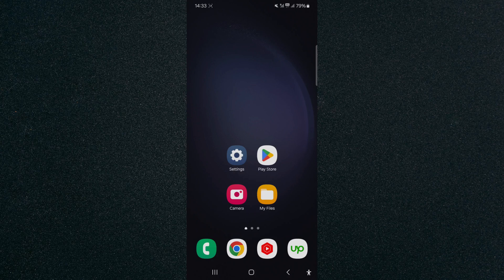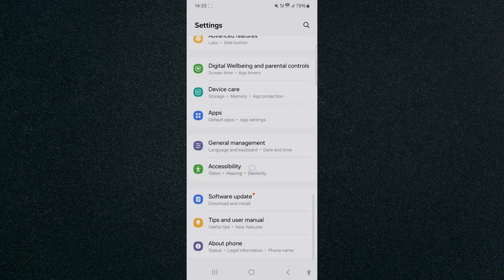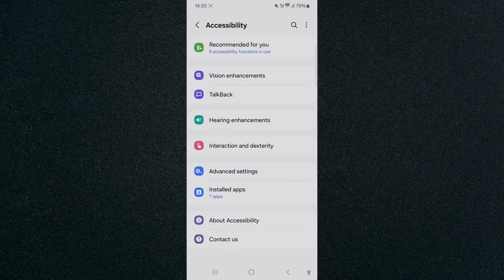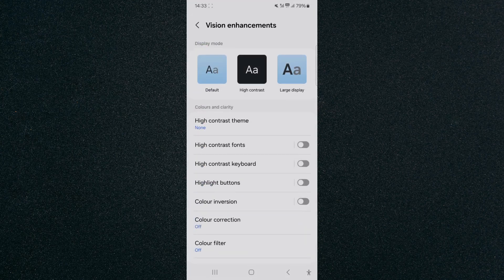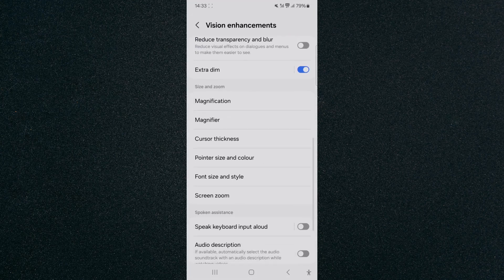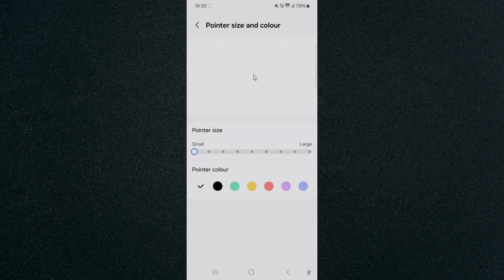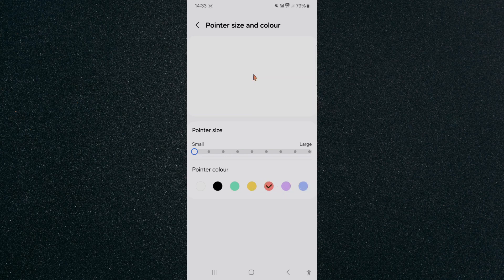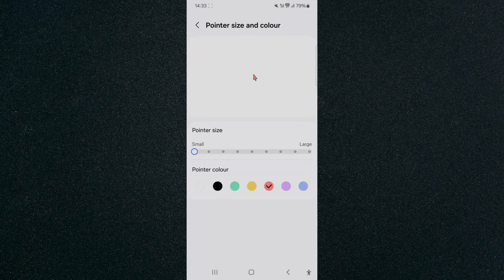How to Change Pointer Color on Android [QUICK GUIDE]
Let's take a quick look at how to change pointer color on Android.